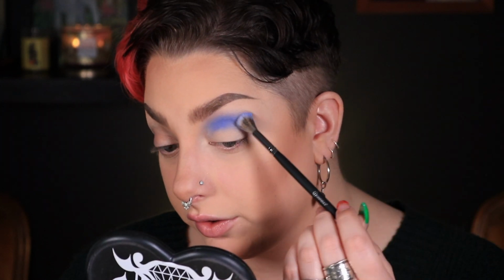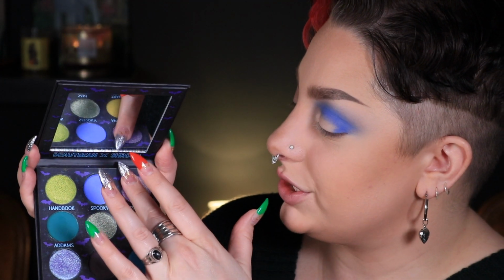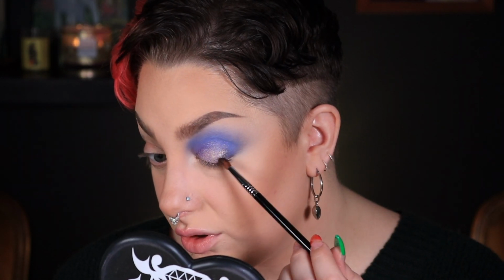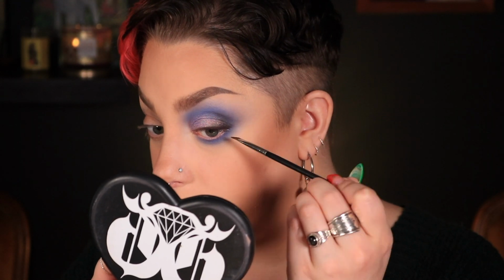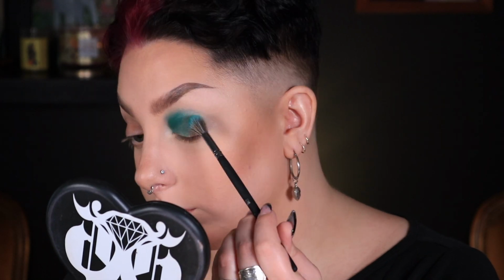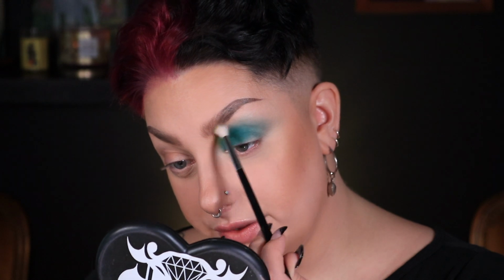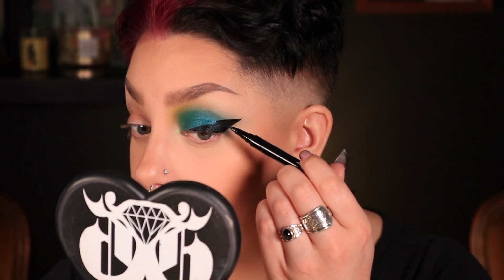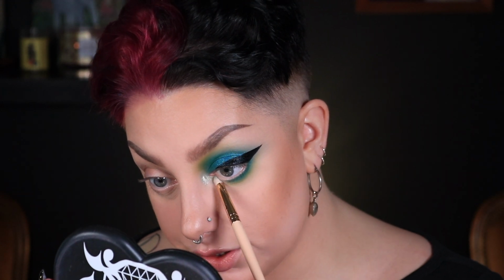Two Looks One Palette with the Beautbean X Shroud It's Freakin' Bats Palette | Madelaide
Hi friends,

It looks like the Shroud X Beautbean It's Freakin' Bats Palette will be rolling out soon so I thought you might like to see more from it!

Petition to demand corporations stop all political donations to the Republican Party until it stops enabling extremism and removes the members who supported the insurrection:

Petition to demand an investigation into the attack and ties between white supremacists and Capitol Police:

✖PRODUCTS WORN✖

Pur 4-In-1 Love Your Selfie Foundation - LN6
Shiseido Synchro Skin Self-Refreshing Foundation - 150 Lace
Nars Radiant Creamy Concealer - Affogato
Huda Beauty Tantour Contour and Bronzer Cream - Light
Fenty Pro Filt’r Instant Retouch Setting Powder - Butter
Melt Sculpt Stack
Shroud x Beautbean It’s Freakin’ Bats Palette
Colourpop Creme Gel Liner - Trick or Treat, Black Flame Candle
Boldface Lashes - Lash Goals
Nyx On The Rise Volume Liftscara
Saltyface Freckle Stain
Likely Makeup Fairy Blush
Catrice X Eman Blush Palette
BH Cosmetics 4 Color Highlighter Palette - Let it Glow
Colourpop Super Shock Highlighter - Coastin
Nyx Lip Liner - Nude Truffle
Patrick Ta Major Glow Lip Shine - She’s Expensive
Black Moon Cosmetics Liquid to Matte Lipstick - Dusk
Fenty Diamond Bomb All Over Diamond Veil - How Many Carats?!

✖SOCIAL MEDIA✖

✖AUDIO✖

Track Name: Better Days, Monroe